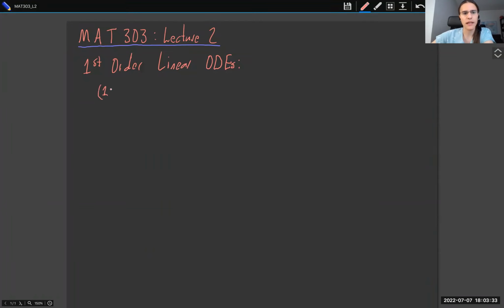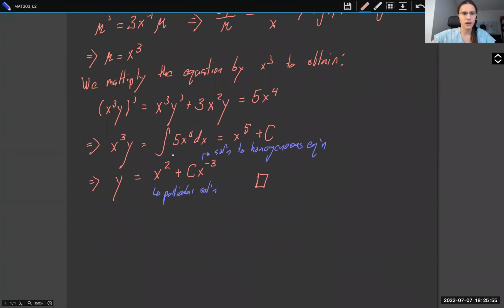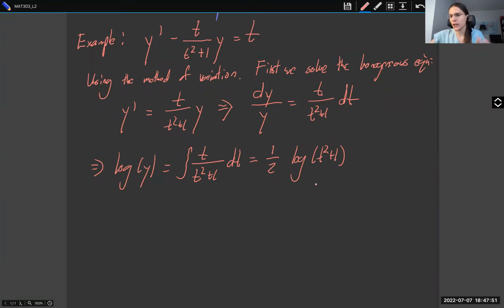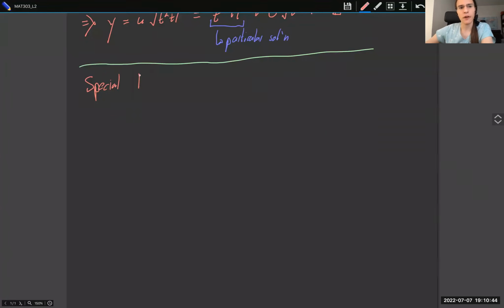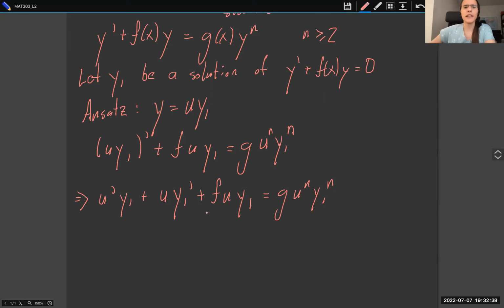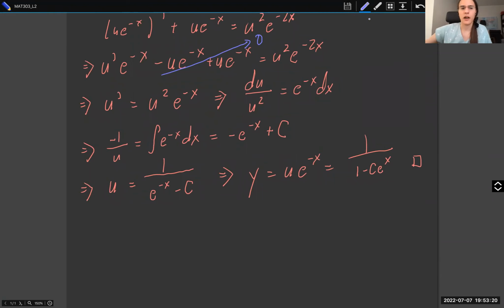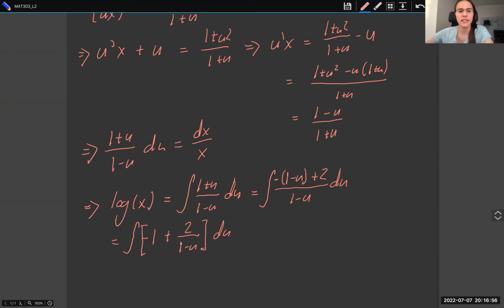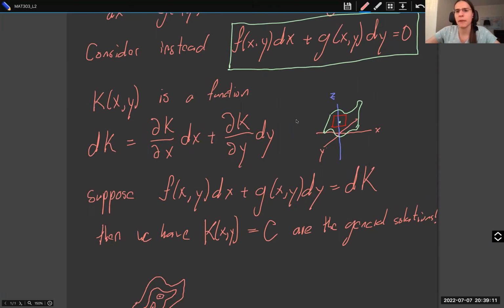ODEs: Lecture 2